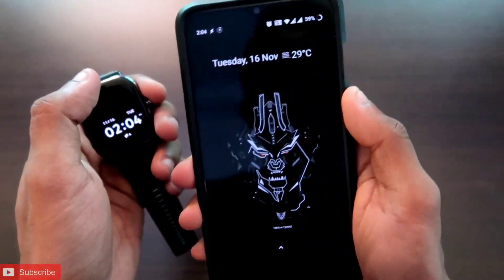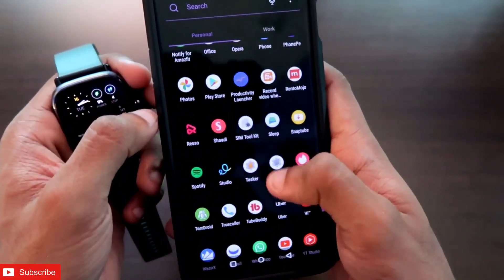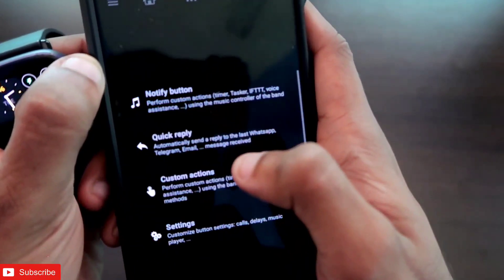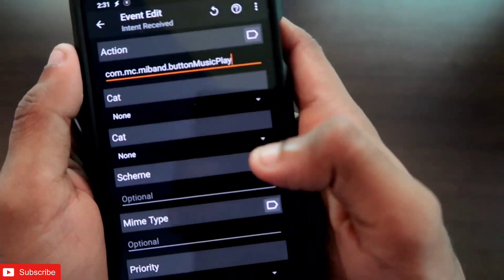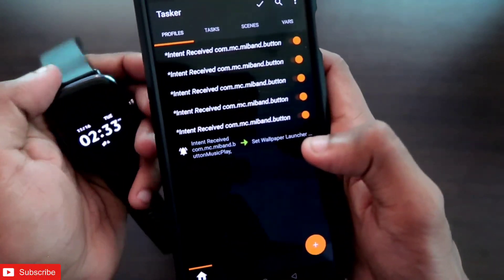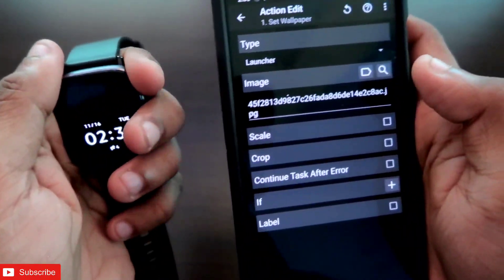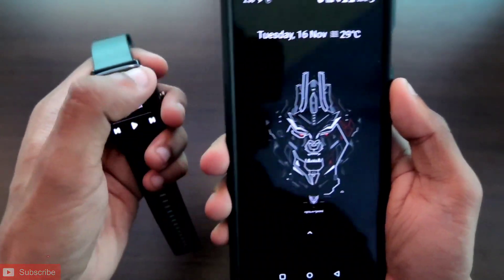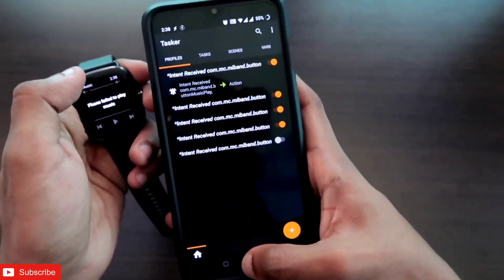Connect Tasker App with Amazfit Gts 2 Mini and Change Wallpapers of your Phone.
Hey guys in this video I am discussing about how you can change your phone wallpaper by the Tasker app from Amazfit Gts 2 Mini.

It will work with most Amazfit Watches.

Apps required -

Tasker App from the Playstore.